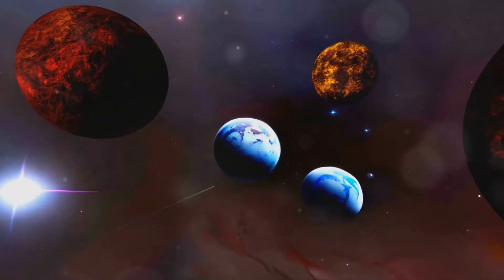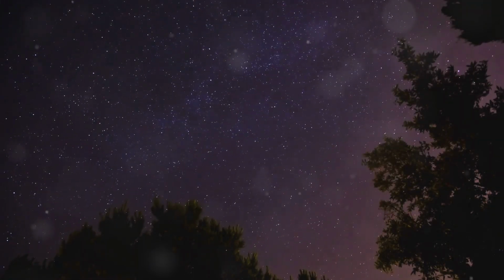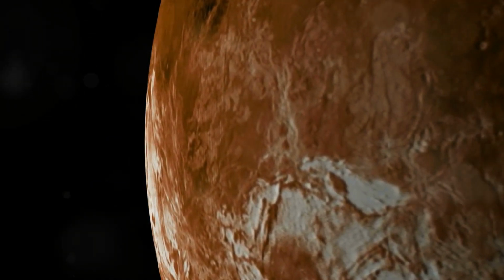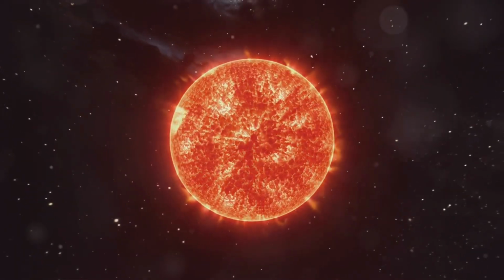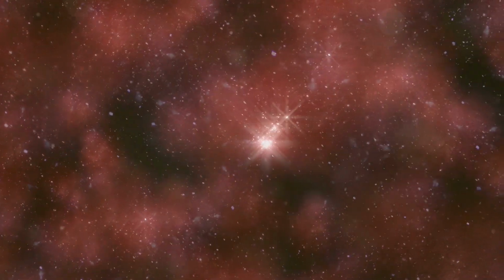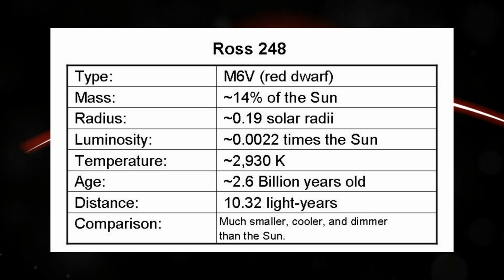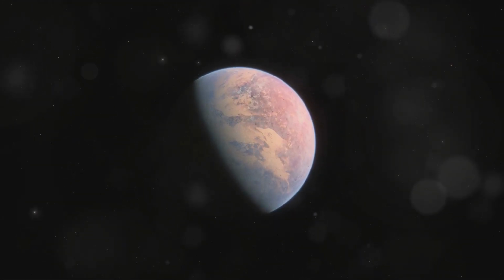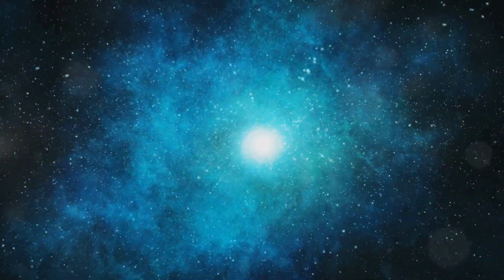Exploring the Closest Star Systems to Our Sun ✨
Who are our closest cosmic neighbors?  Let’s find out, as we journey from our Sun, to Proxima Centauri, Wolf 359, Sirius, and others.

Explore the wonders of our cosmic neighborhood! In this video, we delve into the fascinating details of the closest star systems to our Sun. We compare stellar giants like Alpha Centauri and Sirius, uncovering the mysteries of their planets and potential for life. Discover unique stars like Proxima Centauri, Barnard's Star, and Wolf 359, each with distinctive features and magnetic activities. Understand the significance of brown dwarfs like Luhman 16 and sub-brown dwarfs like WISE 0855−0714. Join us as we navigate through the vastness of the universe, reflecting on our place among the stars.

Chapters:
0:00  Our Nearest Stellar Neighbors
0:45  A Trio of Stars
2:15  A Speedy Dwarf
3:23  The Double Trouble Brown Dwarfs
4:21  The Sub-Brown Dwarf Enigma
5:24  The Faint Red Neighbor
6:41  The High-Proper-Motion Star
7:43  A Tale of Two Stars
8:47  The Gliese 65 Binary Star System
10:11 The Active Flare Star
11:02 A Future Traveler
11:59 Epsilon Eridani and Its Intriguing Companions
13:00 The Nearby Red Dwarf
15:02 So Many Stars, So Little Time
16:29 Outro